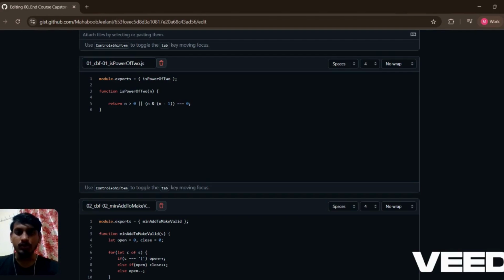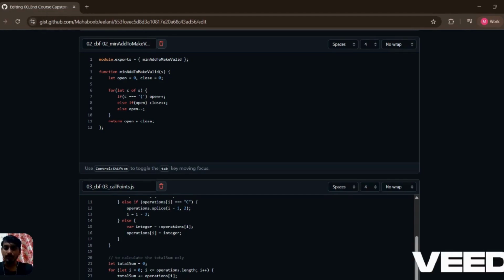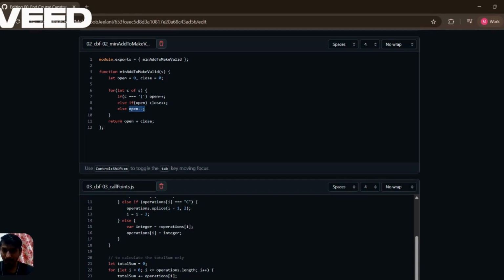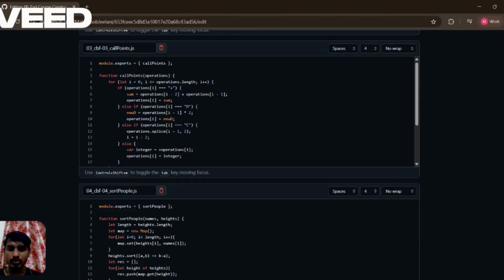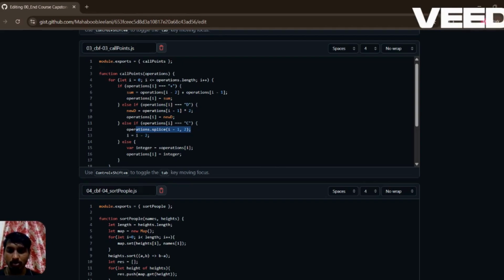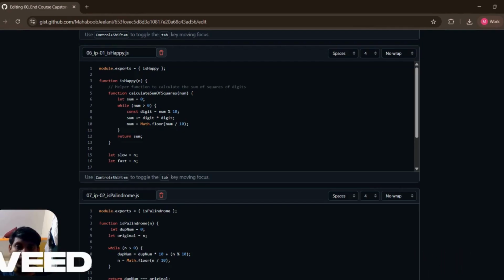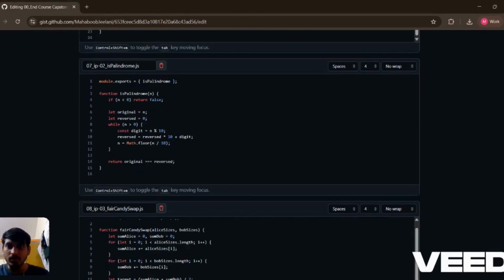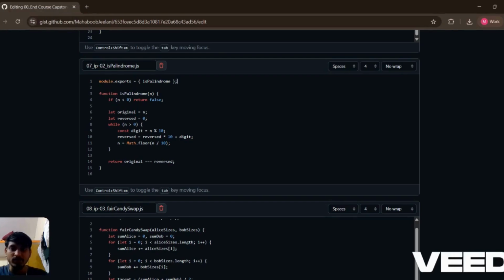Alma better Module 3 coding challenge capstone project